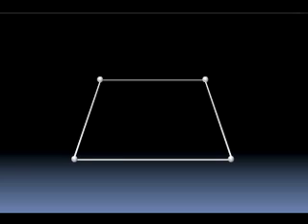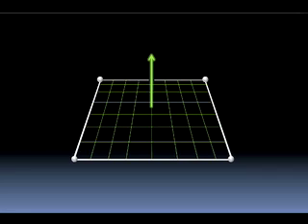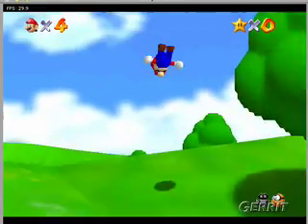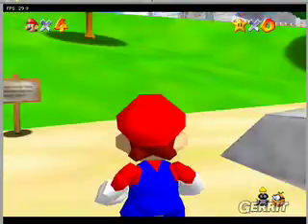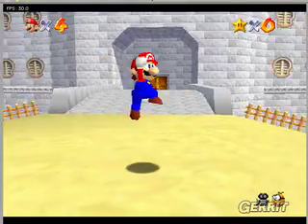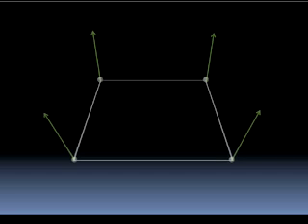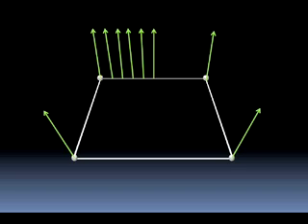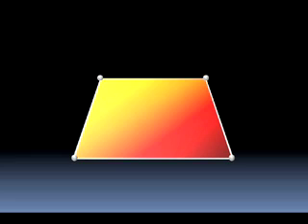CS160|Fall07: Basic Shading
Instructional video about shaders. Includes discussion of flat shading, Gouraud shading, and Phong shading.